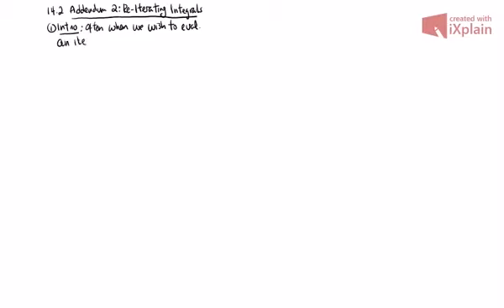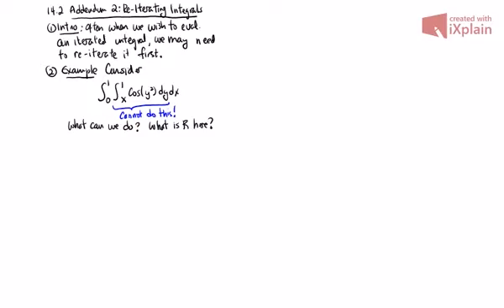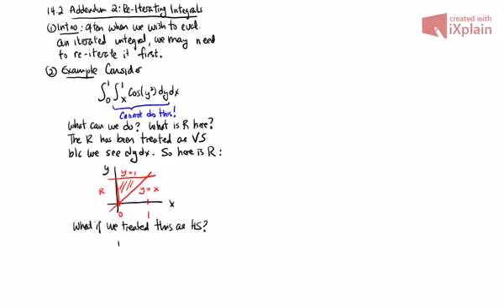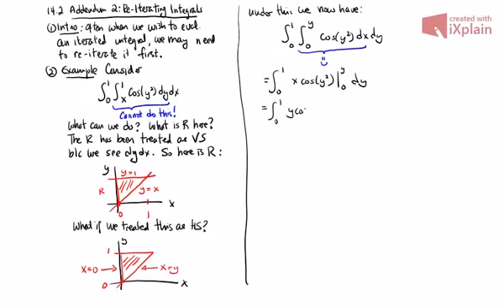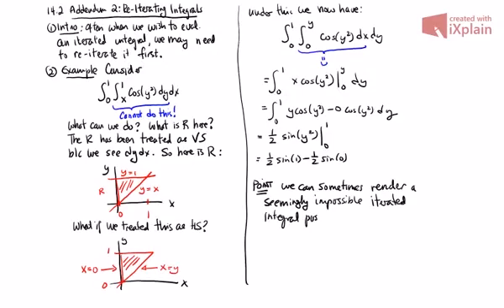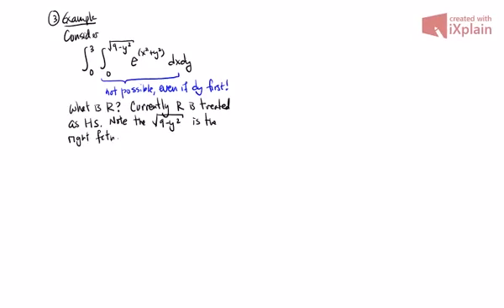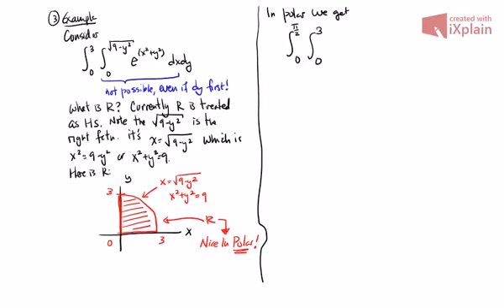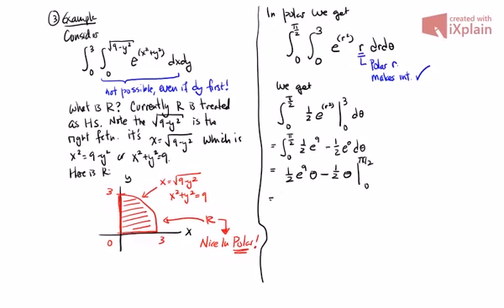MATH241 Section14.2 Addendum 2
Changing iterated integrals between vertically simple, horizontally simple and polar to facilitate integration.